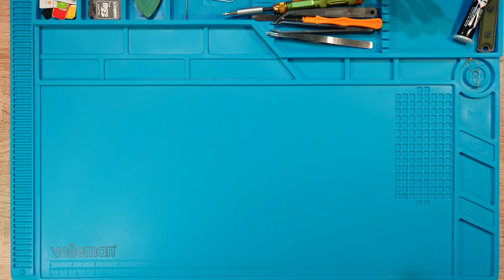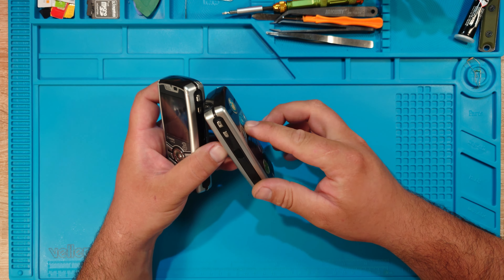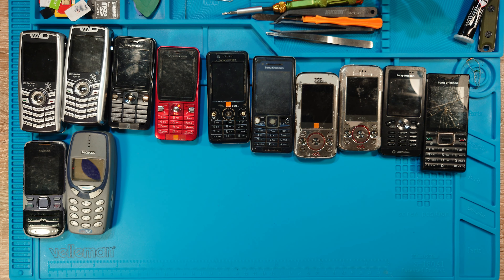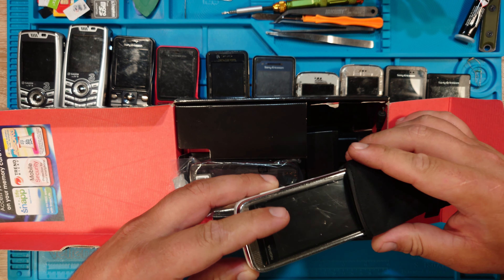Phone hunting 51